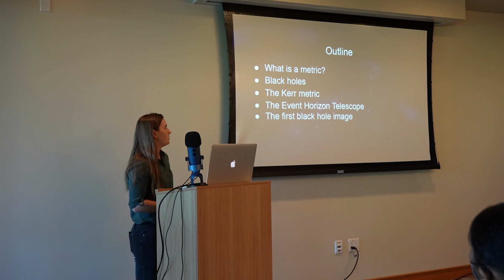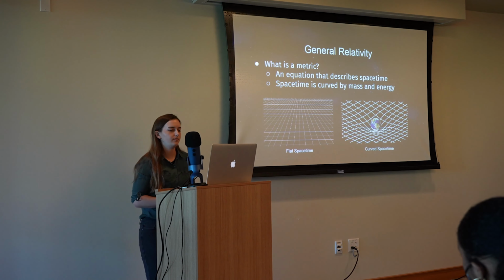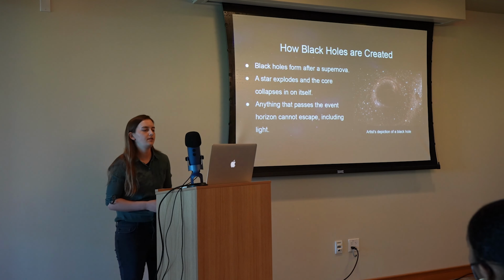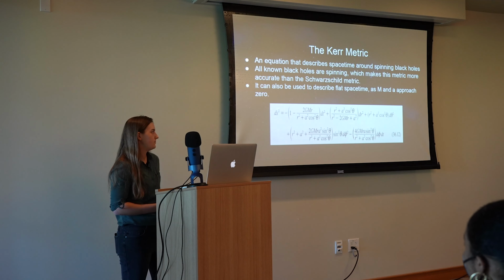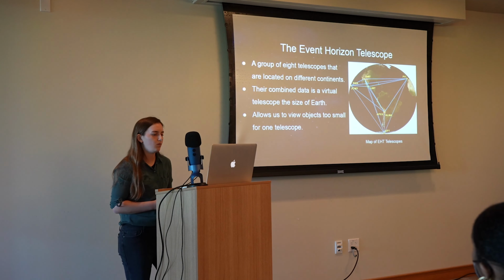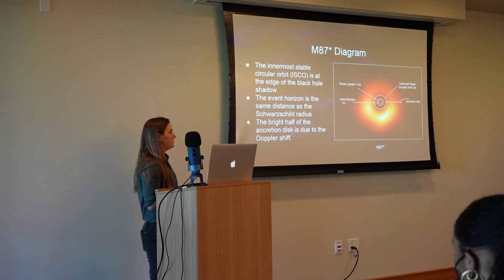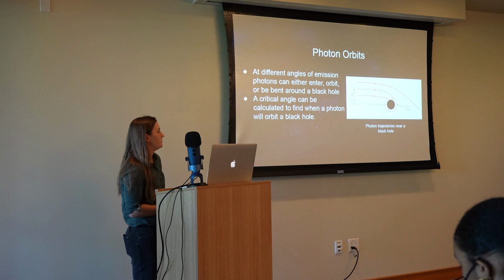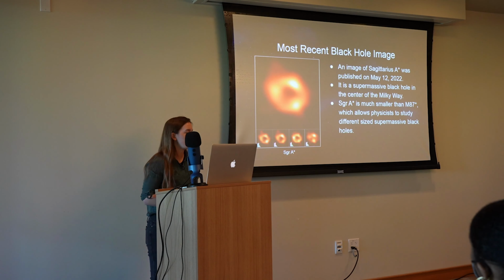Physics Capstones - Spring 2022 - Lindsey Batterton